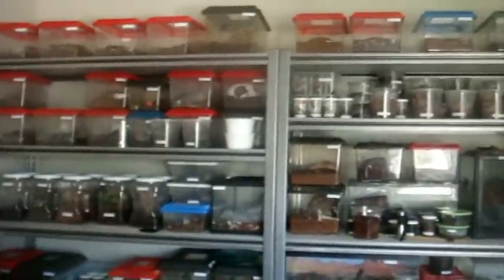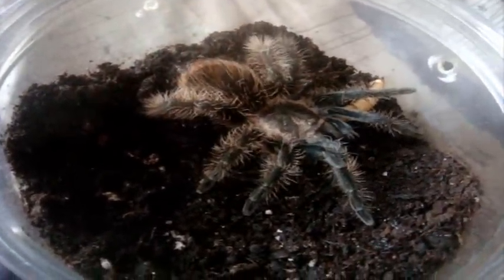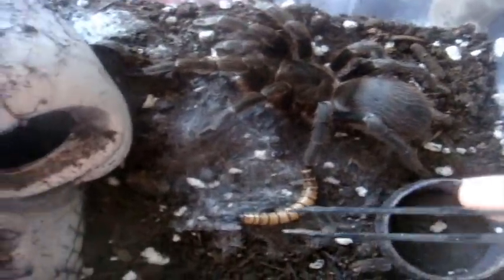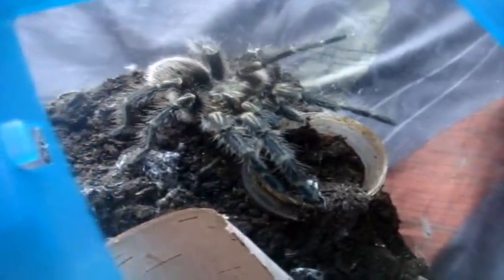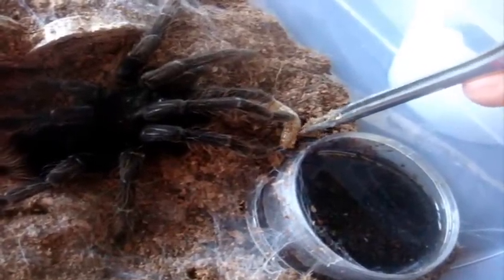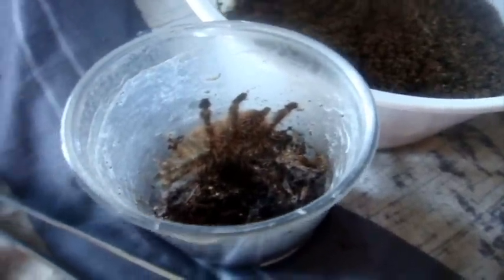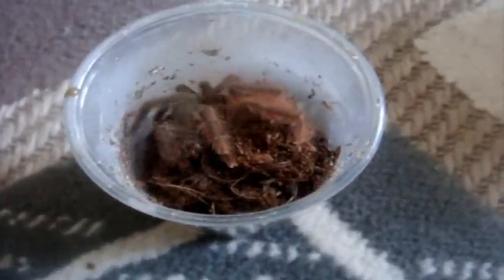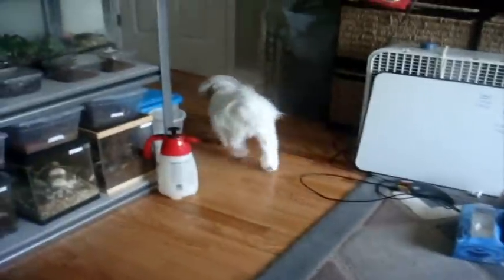Tarantula Feeding Video 73 with 65 Ts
The Ts:

1) Acanthoscurria brocklehursti - Giant White Banded
2) Acanthoscurria geniculata - Giant White Knee
3) Avicularia avicularia - Pinktoe
4) Avicularia huriana - Ecuadorian Wooly Pinktoe
5-6) Avicularia laeta - Puerto Rican Pinktoe
7) Avicularia urticans - Giant Peru Pinktoe
8-10) Brachypelma albopilosum - Curly Hair
11) Brachypelma auratum - Mexican Flame Knee
12-13) Brachypelma boemei - Mexican Fire Leg
14) Brachypelma klassi - Mexican Pink
15) Brachypelma smithi - Mexican Red Knee
16) Brachypelma vagans - Mexican Red Rump
17) Brachypelma vagans x verdezi - Mexican Fantasy
18-19) Ceratogyrus marshalli - Straight Horned Baboon
20) Chilobrachys guanxiensis - Chinese Fawn
21) Citharacanthis livingstoni - Livingston's T
22) Cyclosternum fasciatum - Costa Rican Tiger Rump
23) Cyriocosmus perezmilesi - Bolivian Dwarf
24) Ephebopus rufescens - Burgundy Skeleton
25) Euathlus sp Red
26) Grammostola pulchra - Brazilian Black
27-29) Grammostola pulchripes - Chaco Golden Knee
30) Grammostola rosea - Rose Hair
31) Grammostola rosea RCF - Red Form Rose Hair
32) Haplopelma albostriatum - Thailand Zebra
33) Holothele incei - Trinidad Olive
34) Lampropelma violaceopes - Singapore Blue
35) Lasiodora fracta - Smokey Grey Bird Eater
36) Lasiodora klugi - Bahia Scarlet Bird Eater
37-39) Lasiodora parahybana - Salmon Pink
40) Linothele megatheloides - Bolivian Funnel Web
41) Nhandu tripepii - Giant Strawberry Blond Bird Eater
42) Ornithoctonus aureotibilias - Thailand Fringe
43) Pamphobeteus antinous - Steely Blue Leg
44) Phormictopus cancerides - Haitian Brown Bird Eater
45) Poeciltoheria fasciata - Sri Lankan Ornamental
46) Poecilotheria metallica - Gooty Sapphire Ornamental
47-48) Poecilotheria ornata - Fringed Ornamental
49) Poecilotheria pederseni - Ghost Ornamental
50) Poecilotheria rufilata - Red Slate Ornamental
51) Poecilotheira tigrinawesseli - Wessel Tiger Ornamental
52) Psalmopoeus cambridgei - Trinidad Chevron
53) Psalmopoeus pulcher - Panama Blond
54) Pseudohaplopus sp longhaired - Yellow Banded Bird Eater
55) Pterniochilus chordatus - Kilimanjaro Mustard Baboon
56) Selenocsomia dichromata - New Guinea Black Femur
57) Sericopelma rubronitens - Panamanian Red Rump
58-62) Tapinauchenius gigas - Orange Tree Spider
63) Tapinauchenius santivincenti - St- Vincent Tree Spider
64) Theraphosa strimi - Burgundy Goliath Bird Eater
65) Xenesthis immanis - Colombian Lesserblack